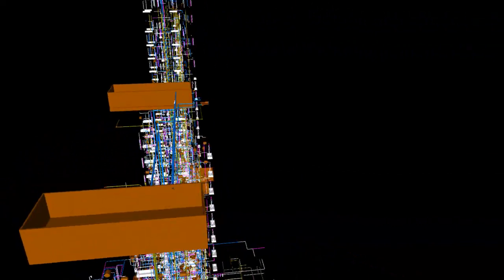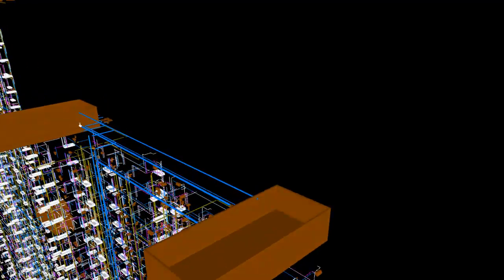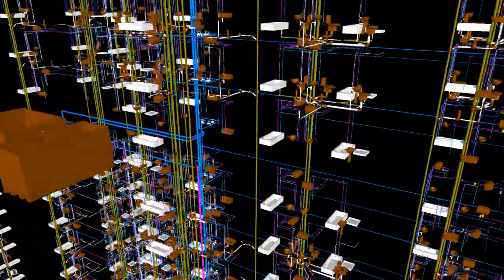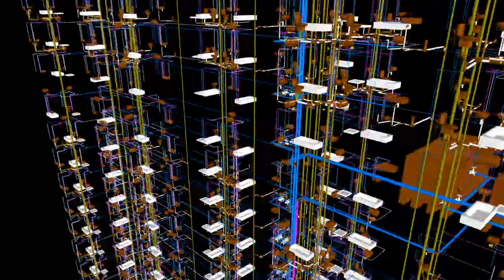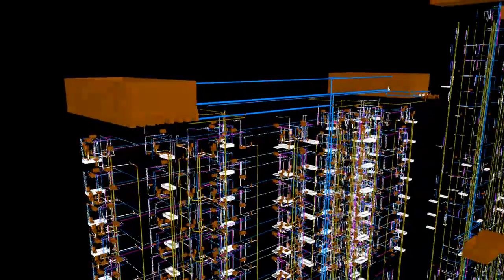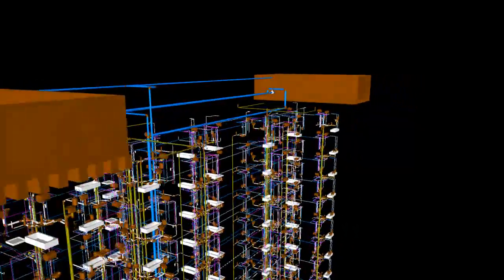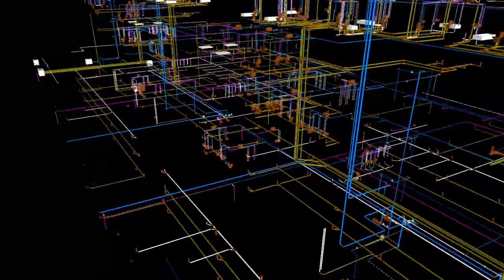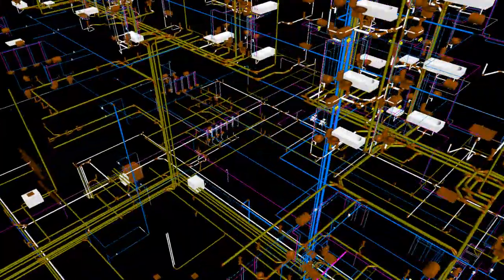PLUMBING SYSTEM IN HIGHERISE BUILDING WITH AUDIO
PLUMBING SYSTEM IN HIGHERISE TOWER USING REVIT MEP AND NAVISWORKS